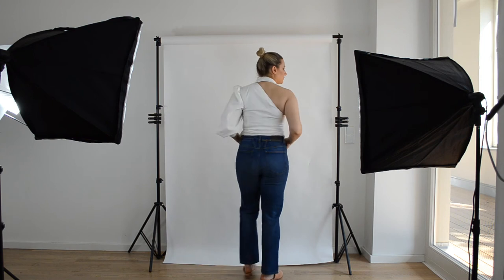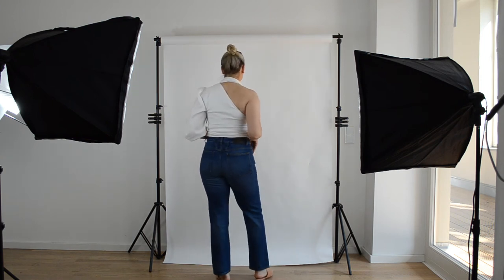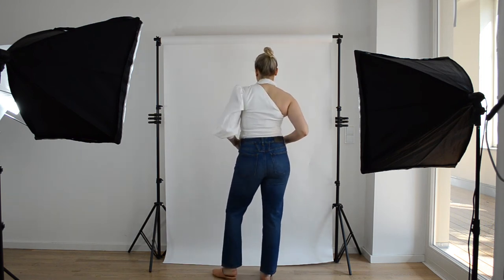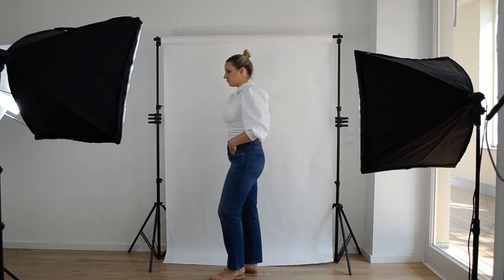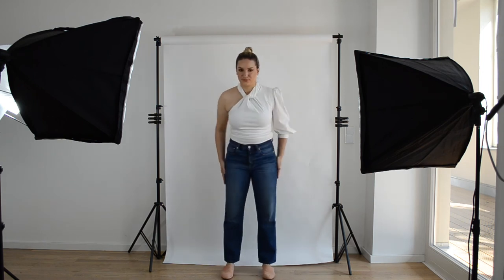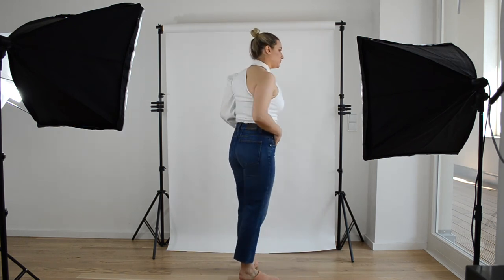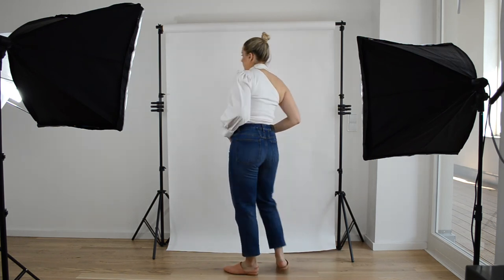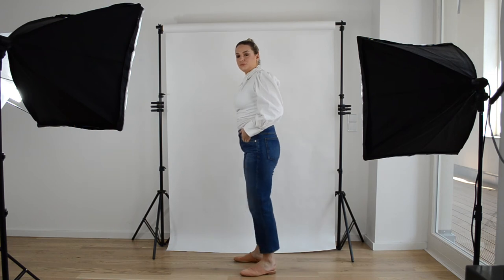THE PERFECT PAIR OF JEANS DOESN'T EXIST but here is how you can change that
Who else hates buying Jeans?
In this video I want to share with you how you can manage the struggle of finding that one perfect pair and why the Jeans of so many people seem to fit that much better than yours.

LOVE

Aline

My name is Aline and I own a niche luxury handbag brand. On this channel I share content about running my own start-up business, beauty, makeup, fashion and lifestyle.